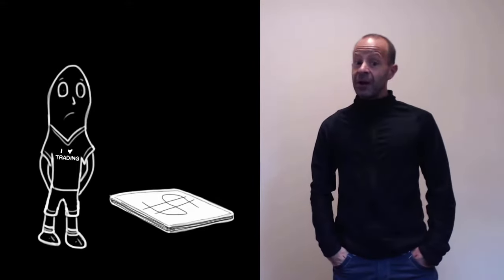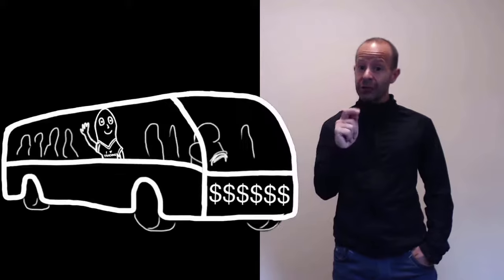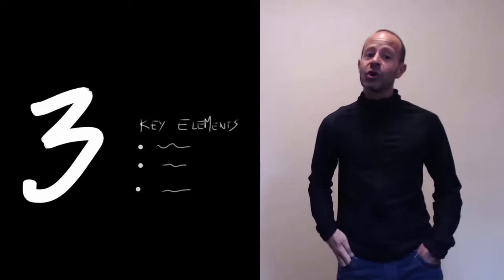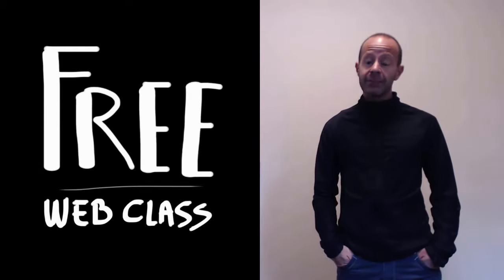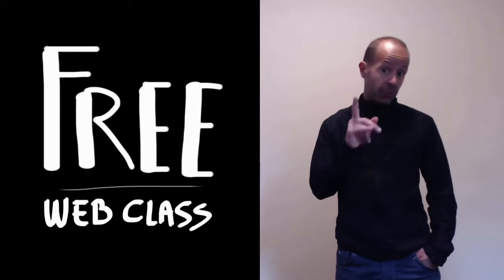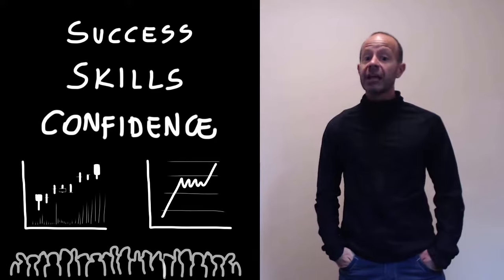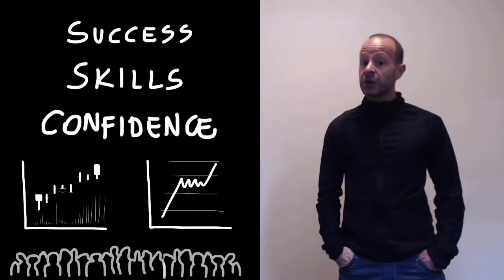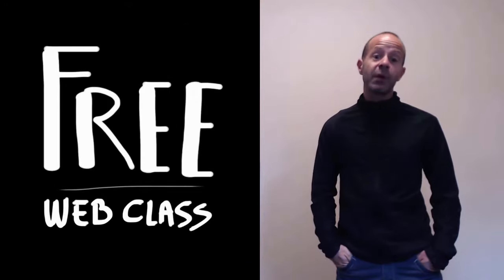Learn to Trade in the Stock Market. Free Web Class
Technical Analysis Stocks for Beginners Free Web Class. 100 Spots Available. Reserve Your Place!

Are you tired, frustrated, fed up with losing money trading in the stock market? Stop stepping in front of the trend. Learn how to ride with it.
There are three elements you need to know in today’s volatile market to start trading successfully and profitably.
I have a free web-class coming up soon, where I show you what those elements are and how to use them correctly. The web-class is free!
In the web-class I will show you a unique method that combines technical analysis, candlestick analysis and volume activity.
I’ve been using this trading method profitably for several years, and I’ve thought hundreds of others on how use the same system to help build their confidence, skills and trading success.
If you are tired of losing money in the stock market and you are ready to start learning how to create an extra income stream trading stocks, join me in the web-class.
Click the link in the video.  It’s FREE.  And I’ll see you inside!
Good trading!

Any trades placed upon reliance of SharperTrades.com are taken at your own risk for your own account. Past performance is no guarantee. While there is great potential for reward trading stocks, commodities, options and forex, there is also substantial risk of loss. All trading operations involve high risks of losing your entire investment. You must therefore decide your own suitability to trade. Trading results can never be guaranteed. This is not an offer to buy or sell stocks, forex, futures, options, commodity interests or any other trading security.